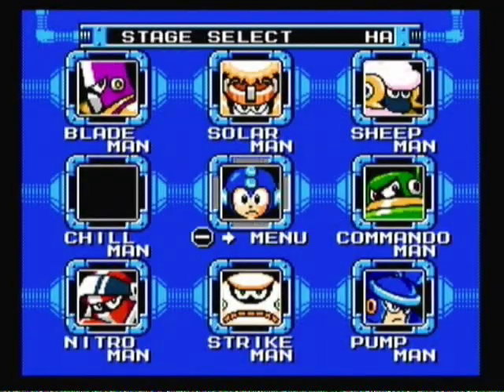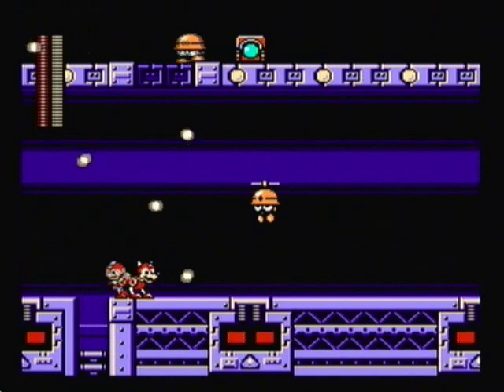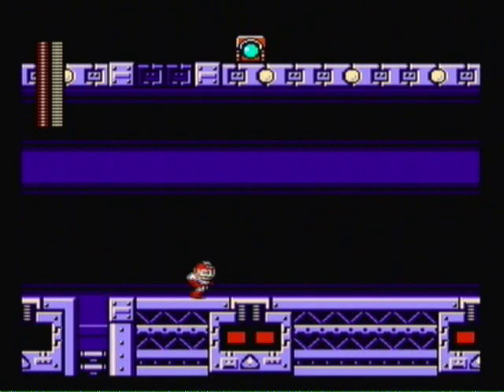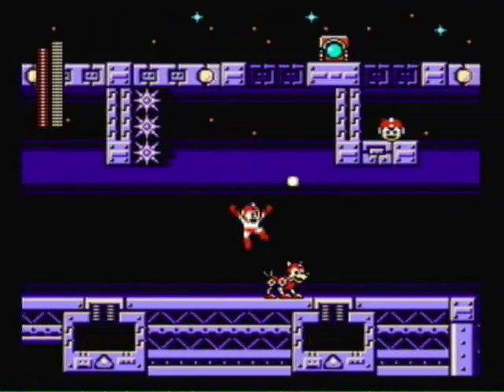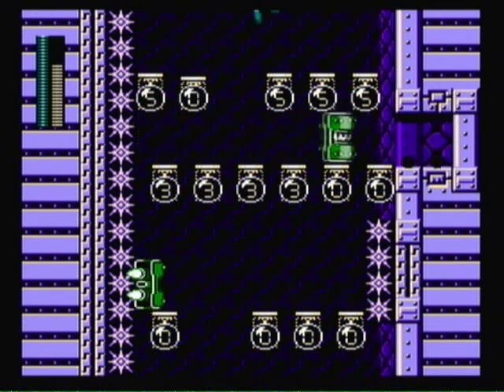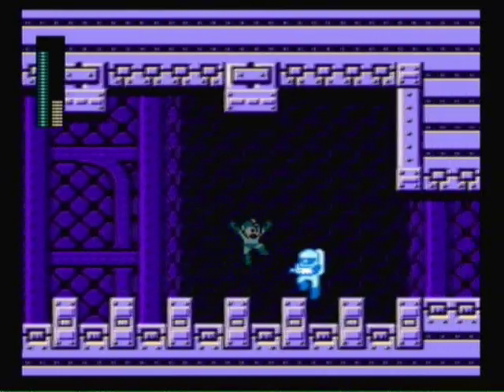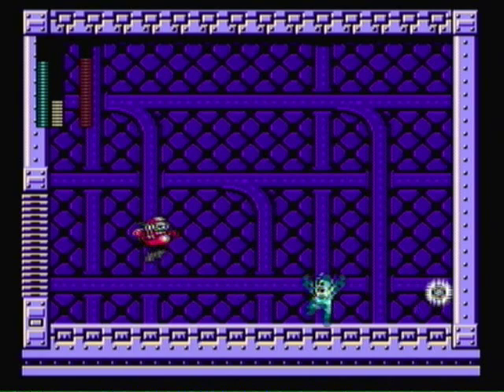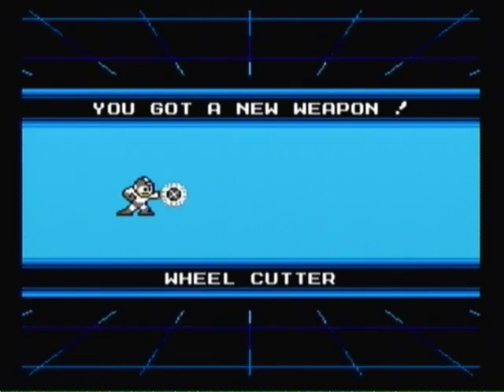Mega Man 10: Pacifist; Hard Mode (Part 2)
Nitro Man's Stage.

Pacifist Run of Mega Man 10 on Hard Mode using Mega Man.